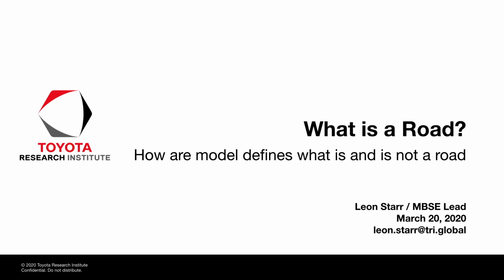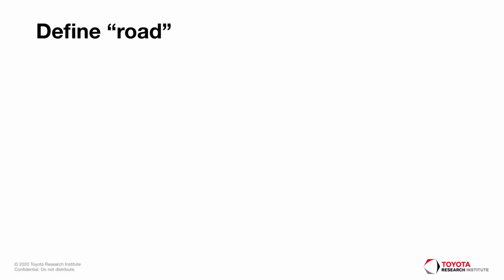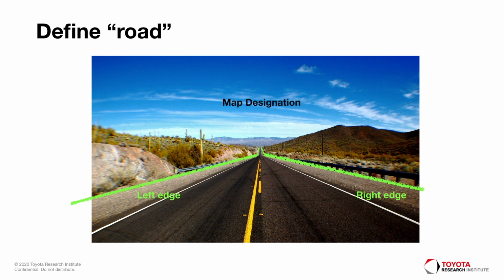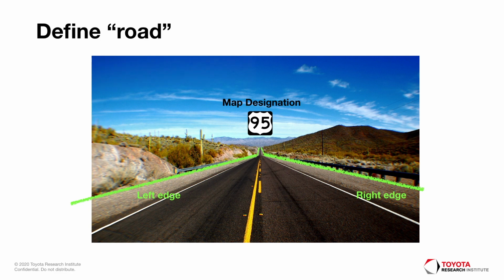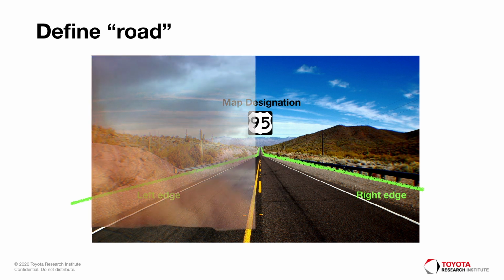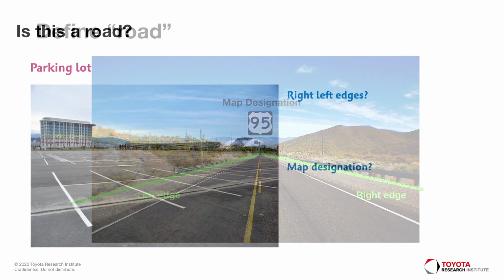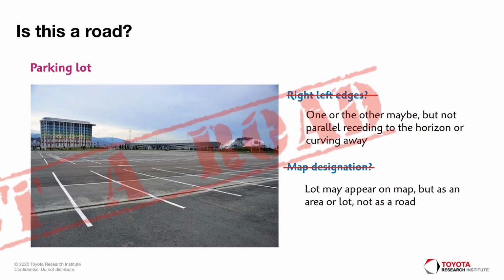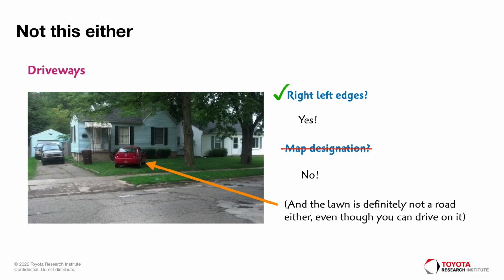Road Subsystem 1 / What is a road, really?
What exactly is a Road?

Without a precise definition, it's impossible to model more complex road features and behaviors with any degree of certainty.